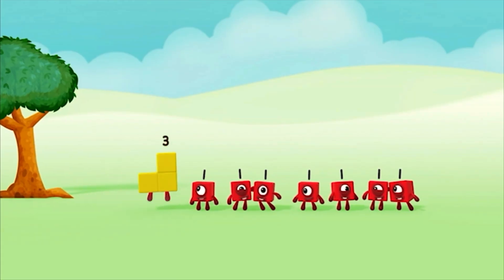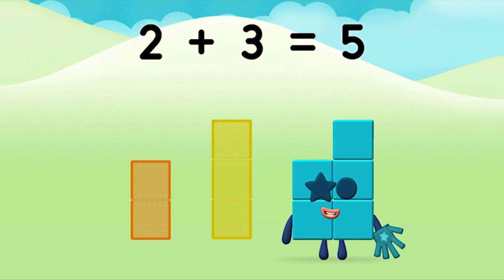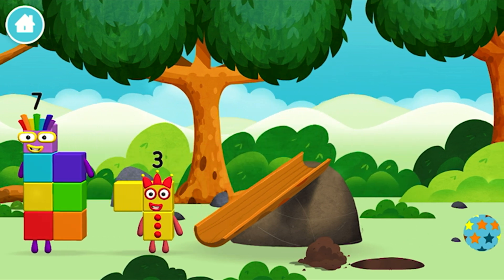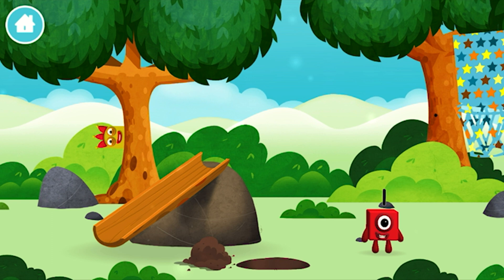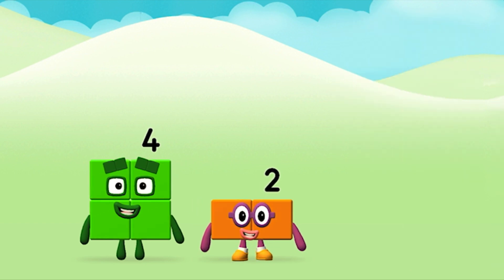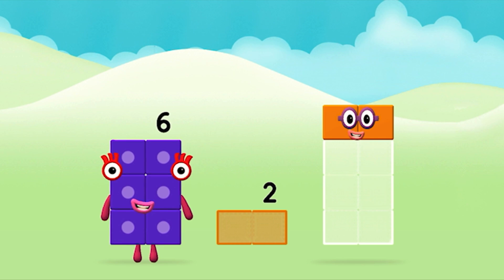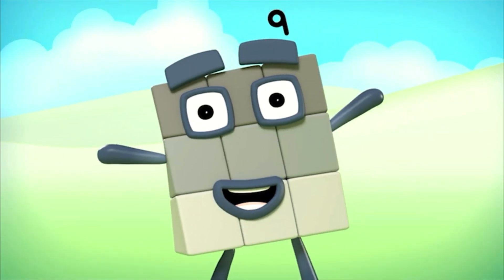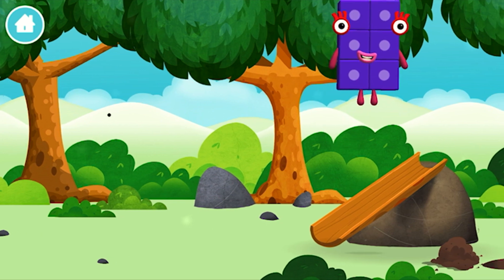Numberblocks - Hide And Seek | Unlocking the Slide | Learn Numbers for Children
Numberblocks hide and seek, unlocking the slide and learn how to count.